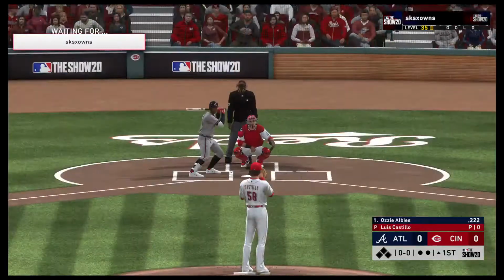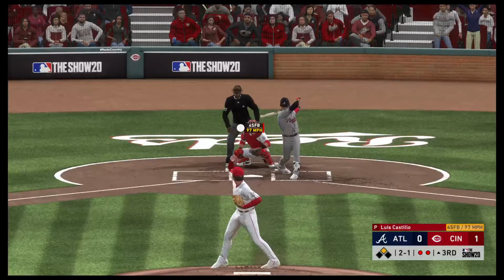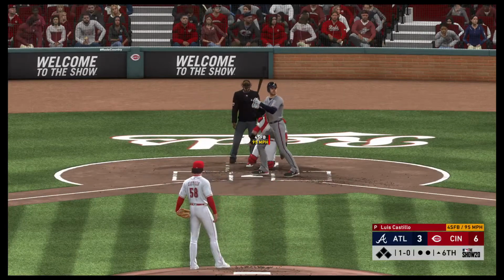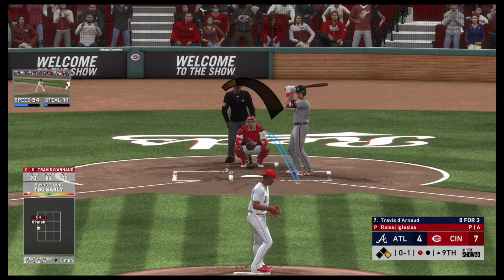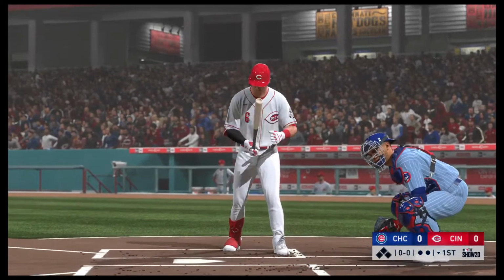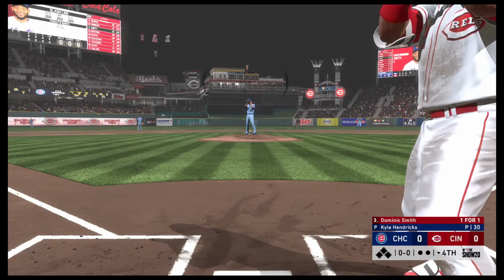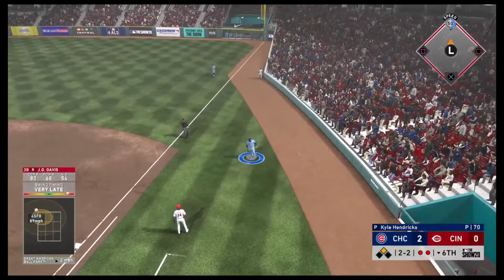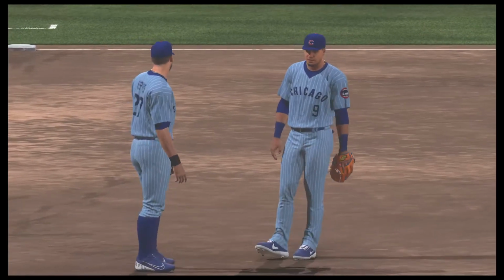GoldStar1027(이)가 PS4에서 방송